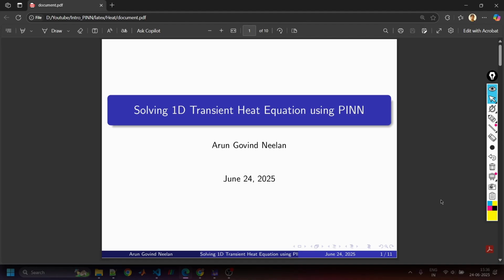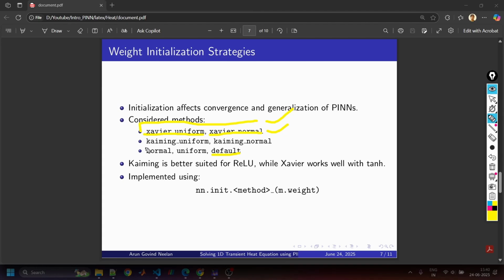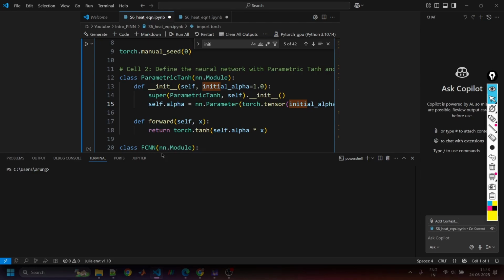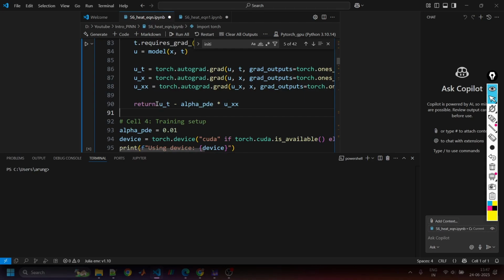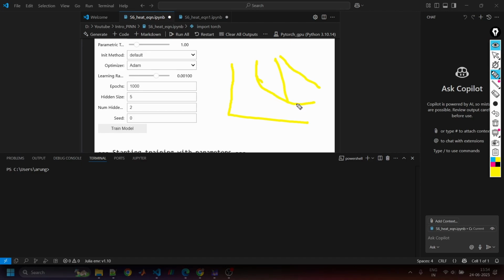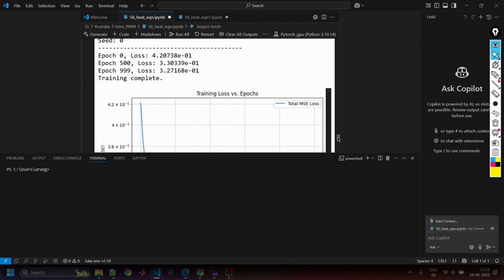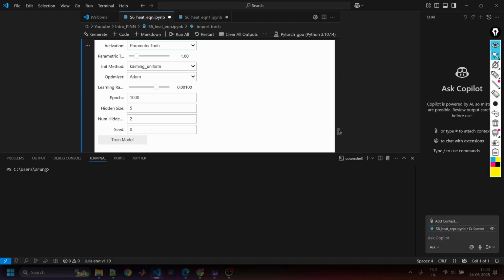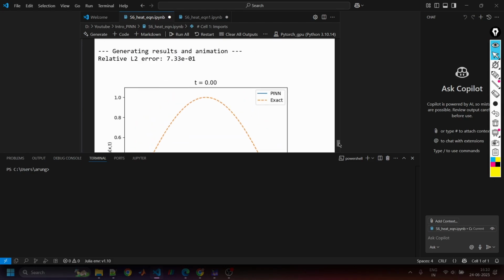S6 Solving 1 D Heat Equation Using PINNs